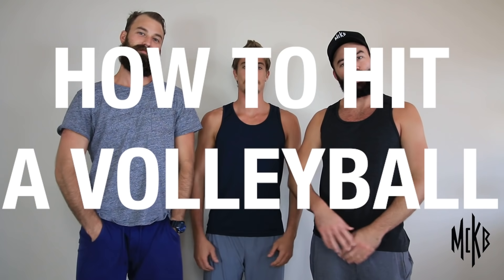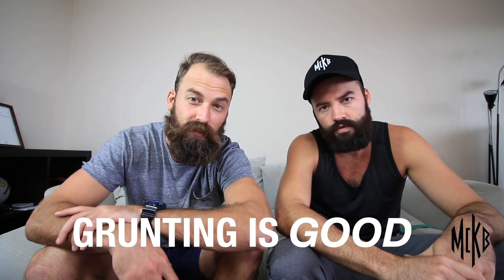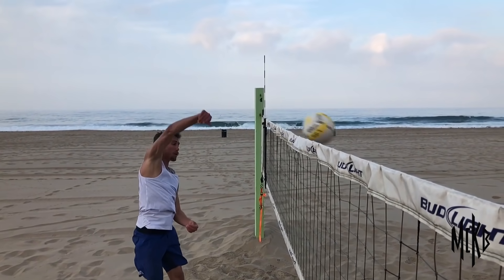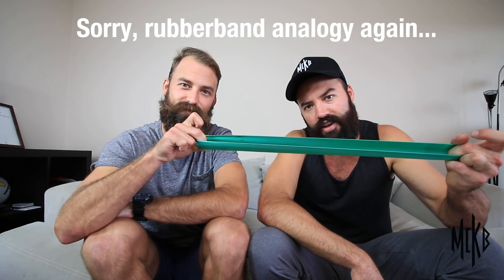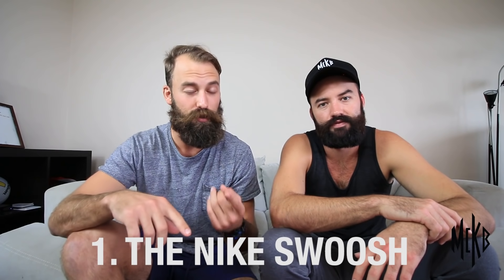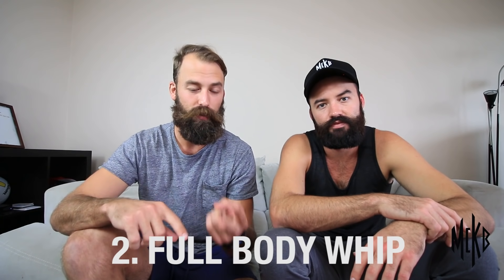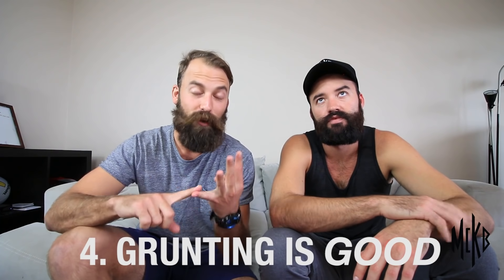How to Hit a Volleyball - Arm Swing Mechanics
AVP Beach Volleyball Pro, Taylor Crabb teaches how to hit a volleyball on the beach with the proper arm swing mechanics in this MCKB Volleyball tutorial.

Link to Beach Volleyball Hitting Footwork by Taylor Crabb

FOR MORE BEACH VOLLEYBALL TUTORIALS

Credits:
-Produced/Edited by: The McKibbin Brothers
-Video Captured by: The McKibbin Brothers and Colton Knedler